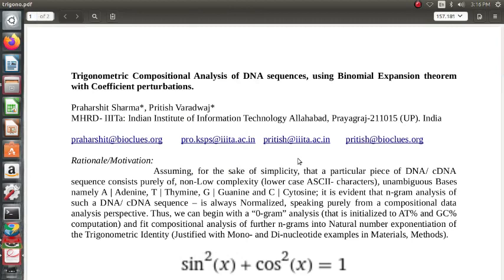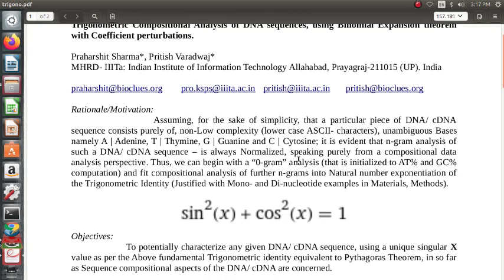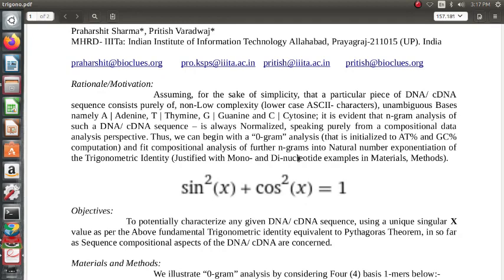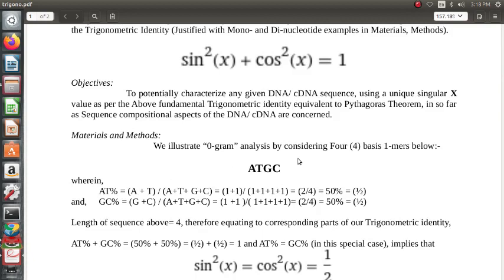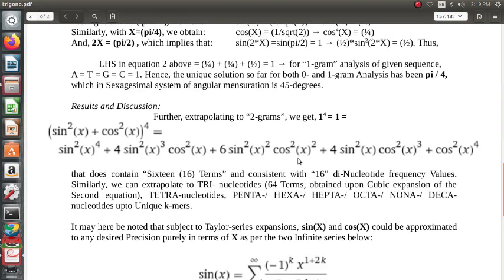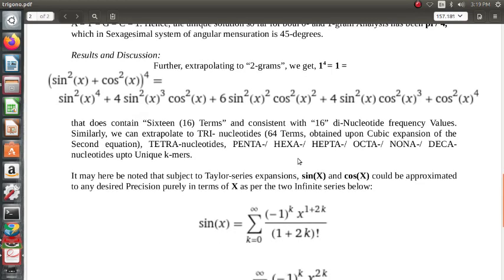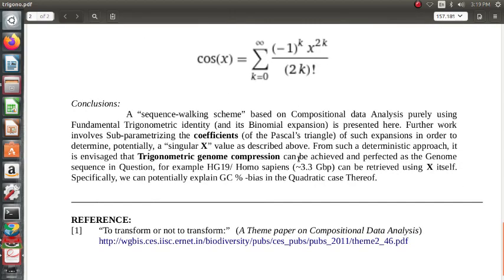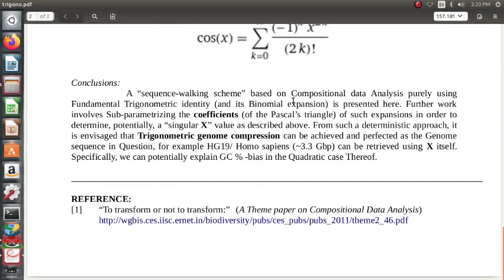inbix2020| Video Abstract of Praharshit Sharma